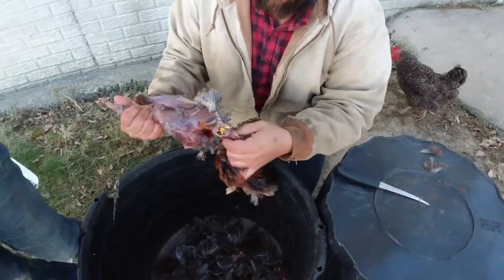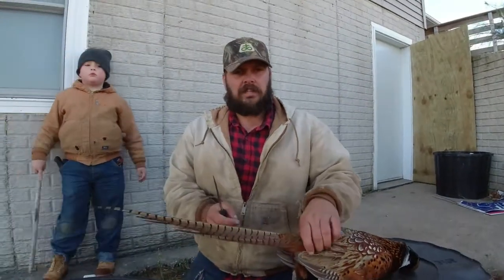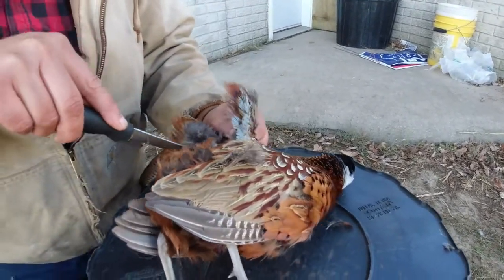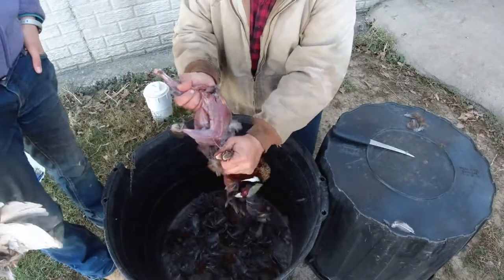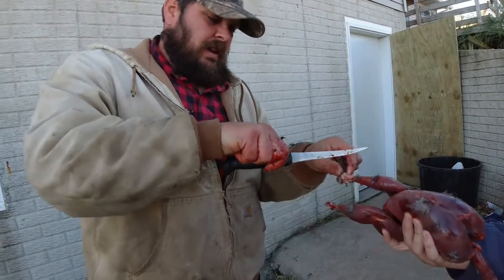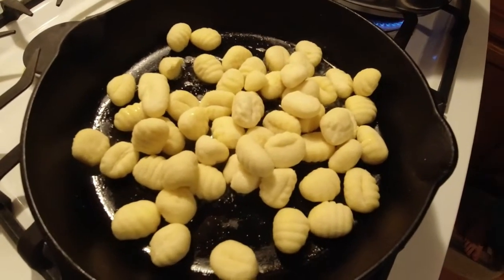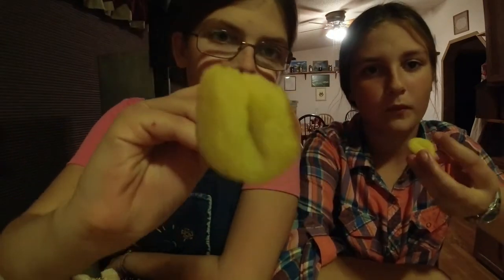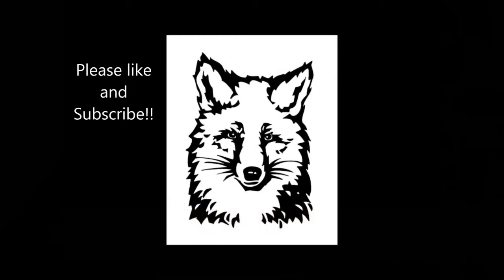Pheasant catch and cook!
The pheasant catch and cook is finally here! If you want to know the full story about how we got this pheasant here is the link to the video that explains it